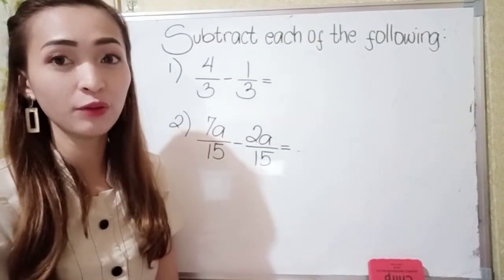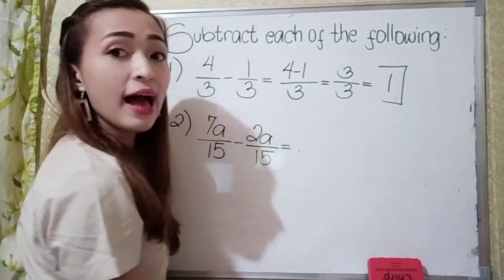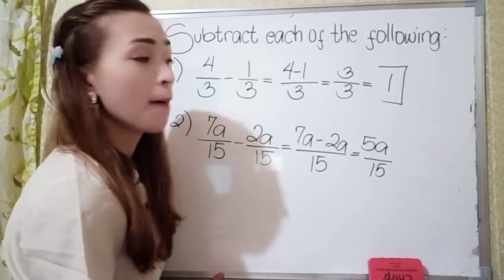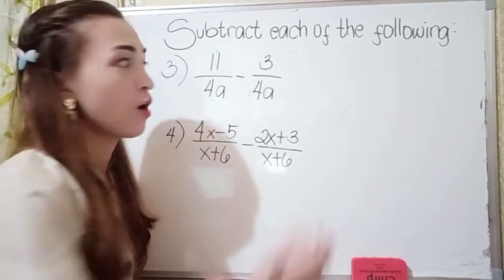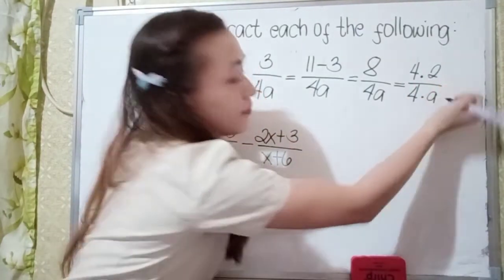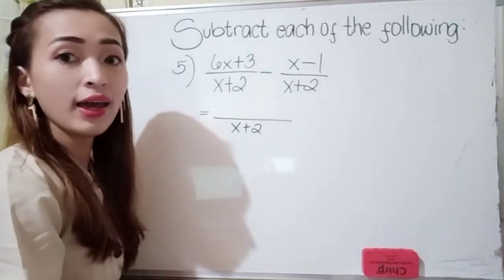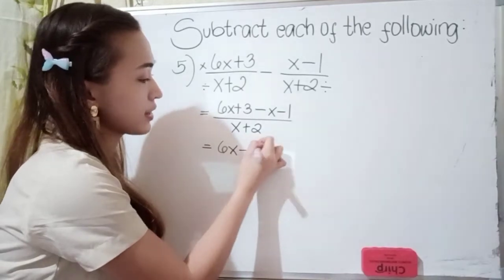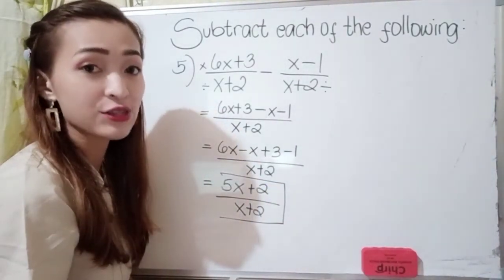Subtracting Rational Expression with Same Denominator